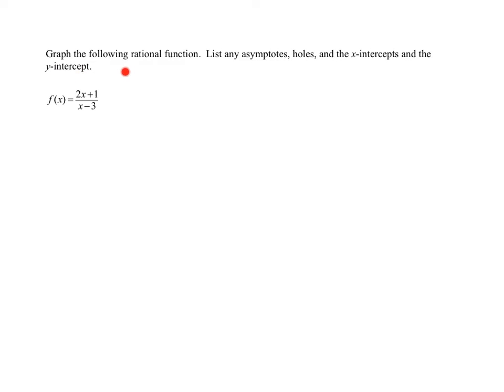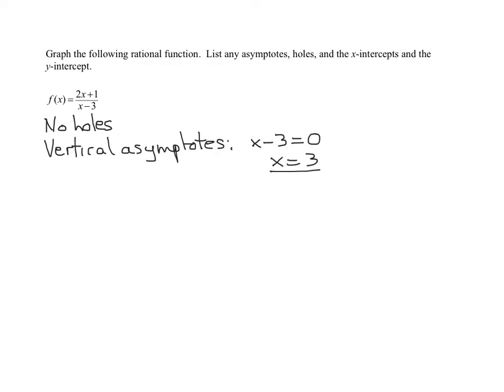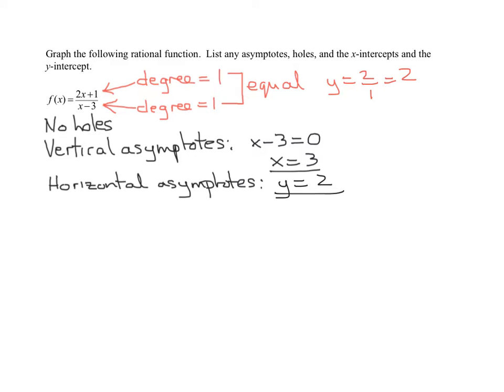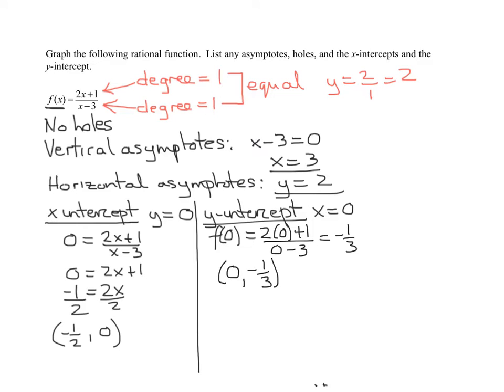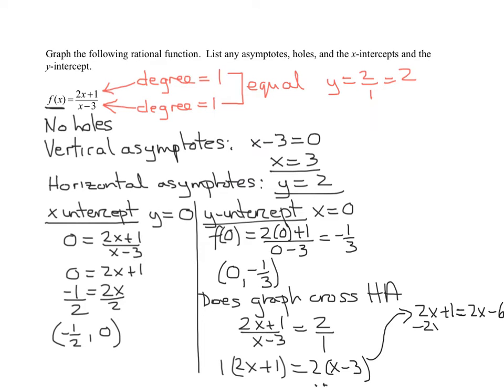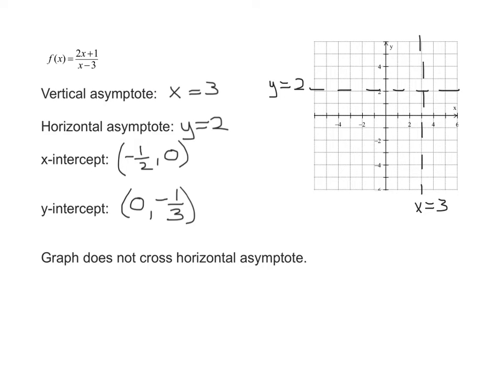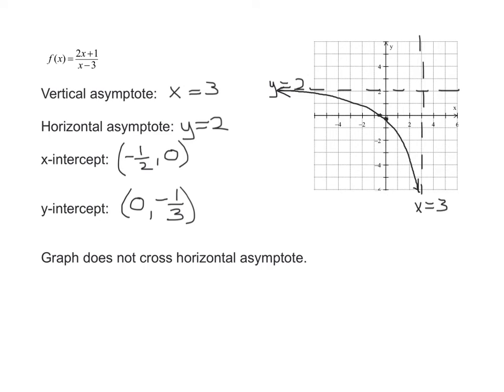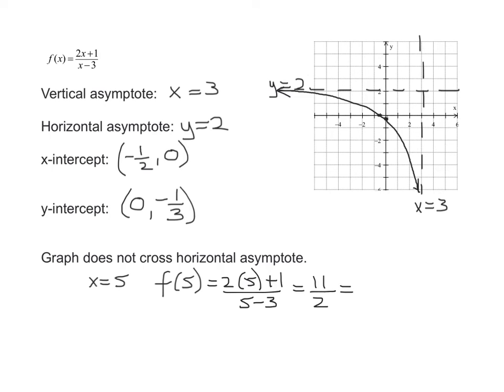Graph Rational Function f(x)=(2x+1)/(x-3) Using Vertical & Horizontal Asymptotes, x- & y-intercepts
The rational function f(x)=(2x+1)/(x-3) can not be simplified so there are no holes.   The function is then examined to find vertical asymptotes, horizontal asymptote, x-intercepts, and y-intercept.  The function is then graphed and one more point is found to complete the graph.